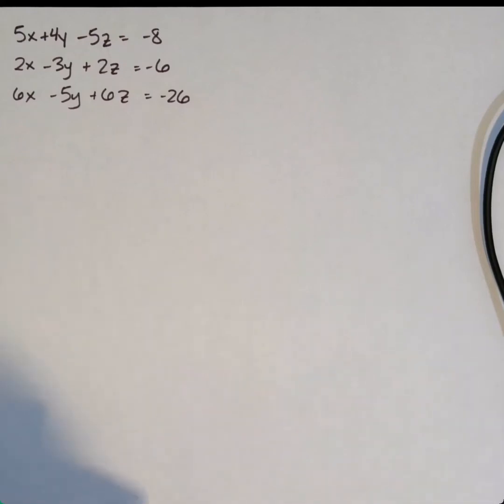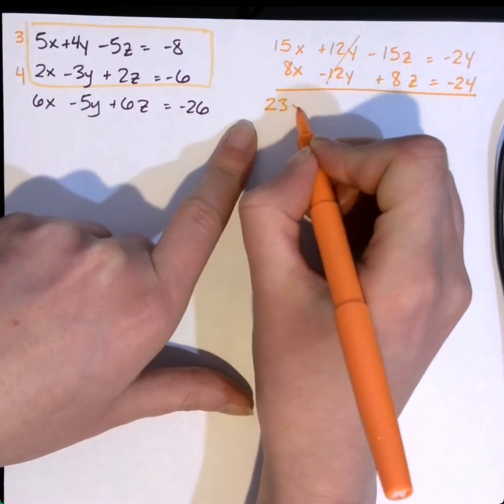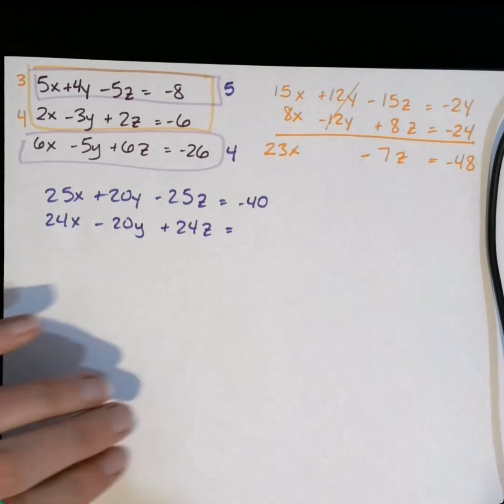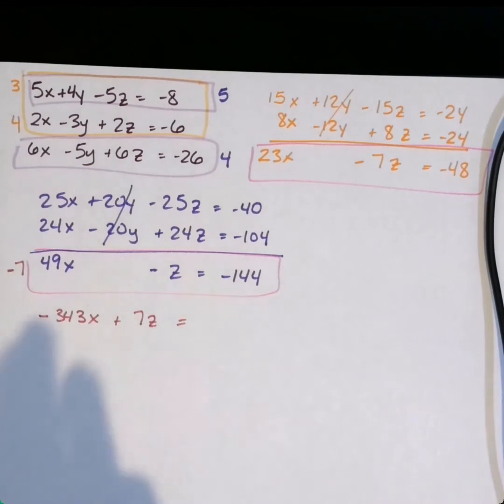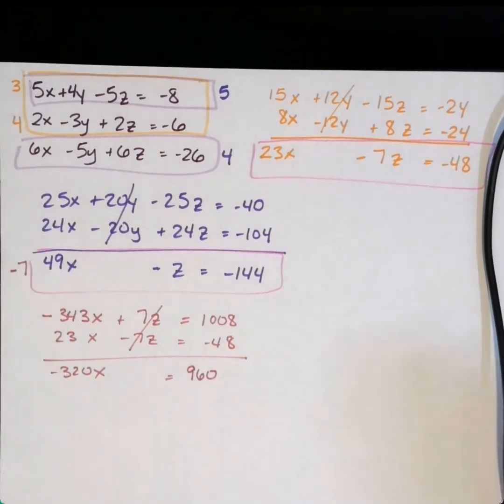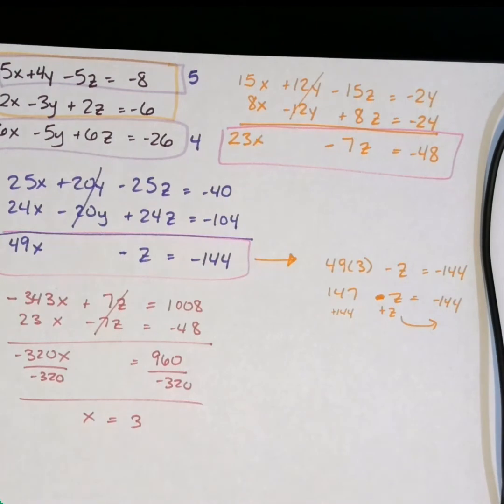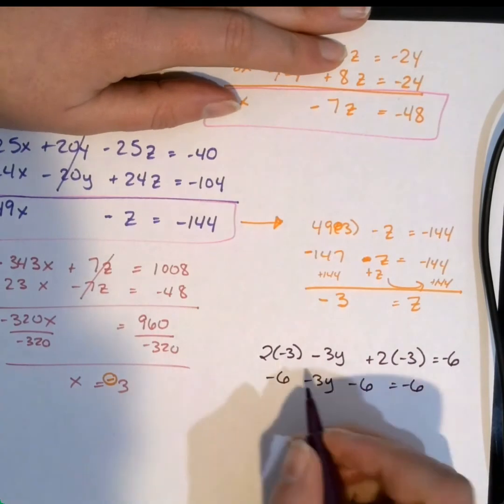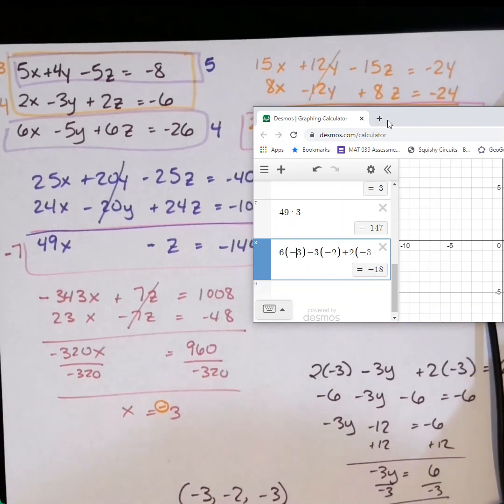MAT 131 1.13 #2 - 3x3 Systems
Solving a 3x3 system using the addition method